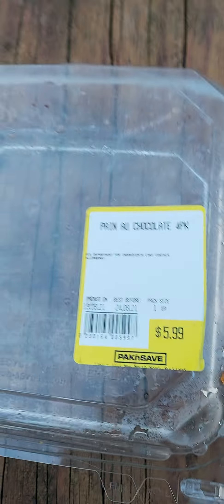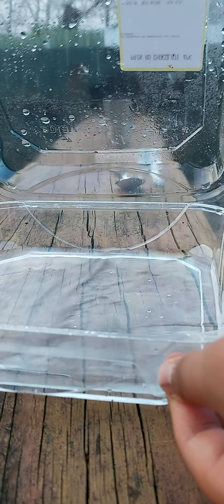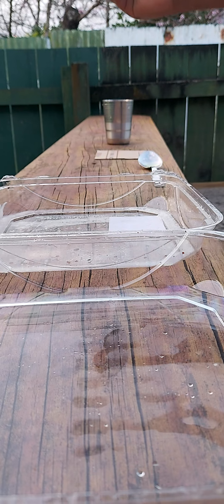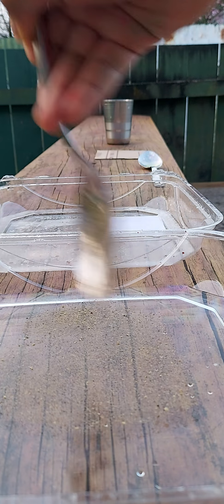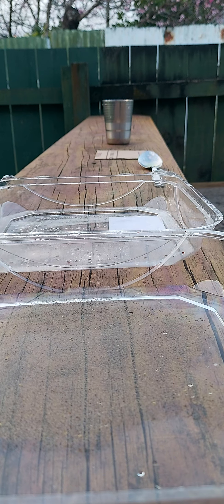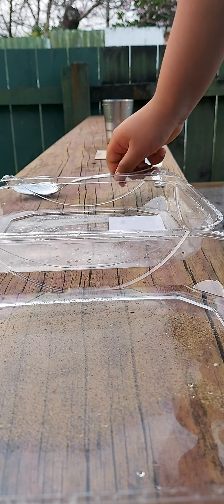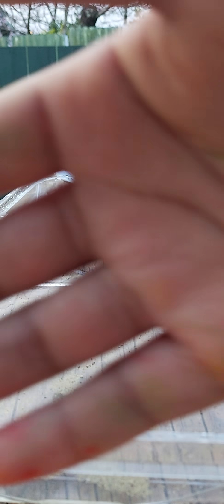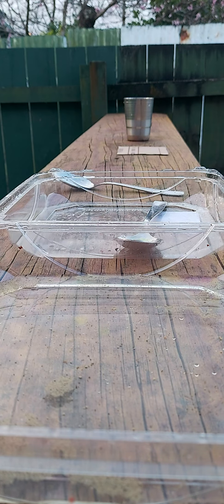Two cool Science Experiments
SPOILERS
Experiment 1: Why one should wash their hands regularly
Experiment 2: Defying Graviry with vacuum affect.